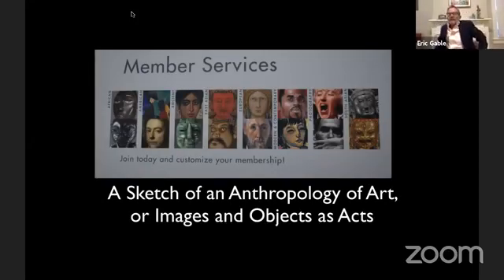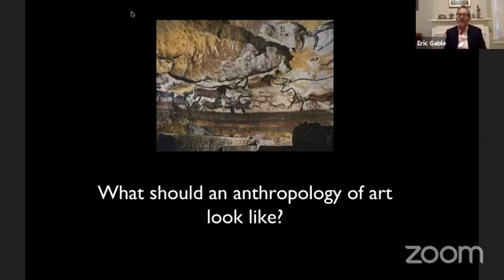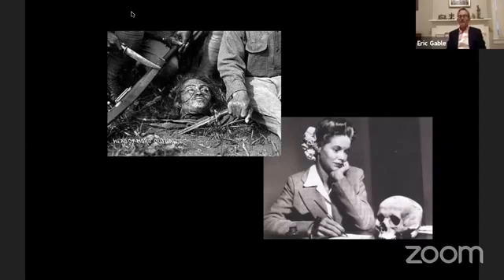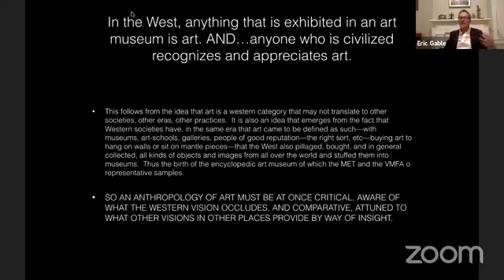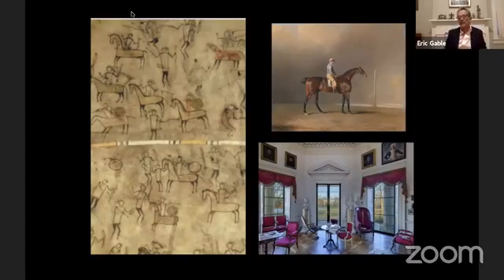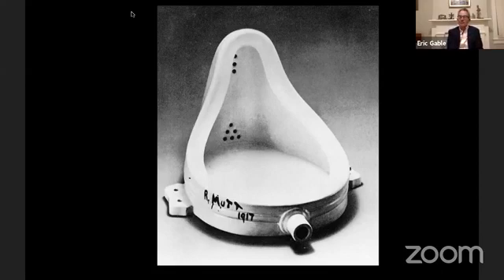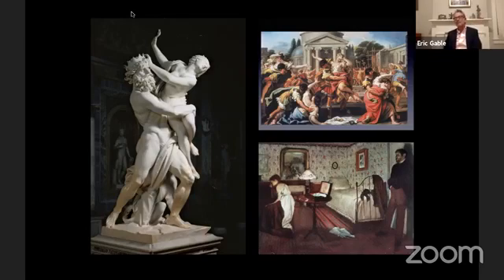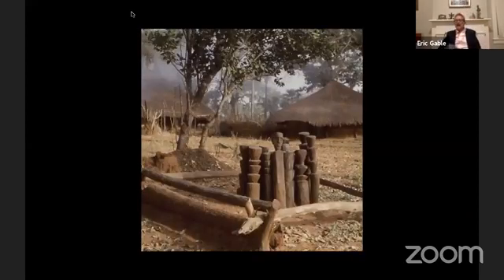Anthropology of Art: Images and Objects from a Cross-Cultural Perspective | Eric Gable | Mary Talks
In our first entirely virtual Mary Talk, Eric Gable, Professor of Anthropology and recipient of the 2018 Waple Faculty Professional Achievement Award at UMW, presents a lecture that distills his current book project, which delves into anthropology's long-standing fascination with art and what it reveals about human equality and difference. The lecture is based on an ongoing study of Western art museums and how primitive art--particularly African--has been interpreted therein, and includes material on artistic practices among the people of West Africa and Indonesia, where Gable conducted field research.

Mary Talks are lectures and insightful discussions with Mary Washington's outstanding faculty and administrators. Local alumni, parents, and friends are invited to experience these lectures in the beautiful Hurley Convergence Center Digital Auditorium.​